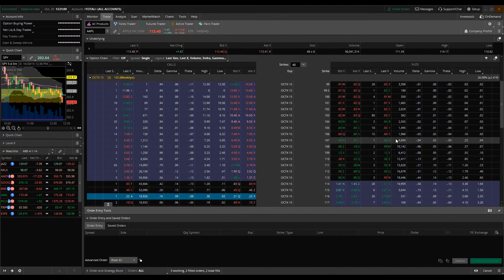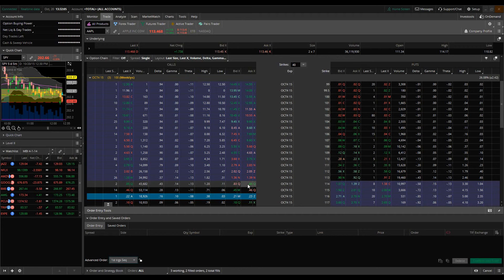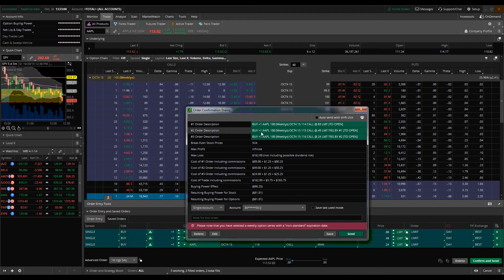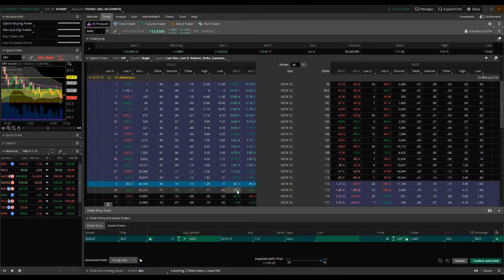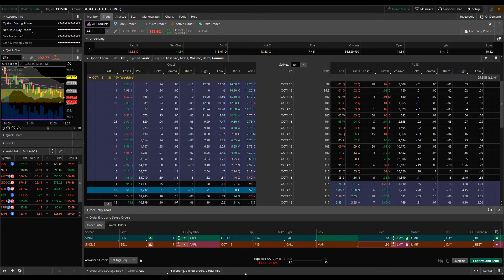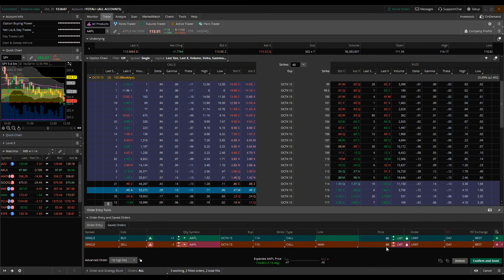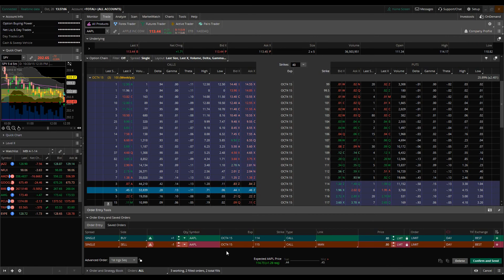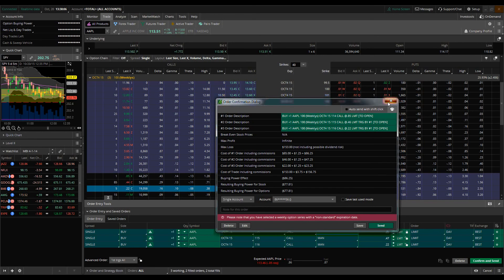ThinkOrSwim Setup Tutorial - Advanced Order Types (Part 2)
In our ThinkOrSwim Setup Tutorial series, we go over various types of orders and how to enter them.